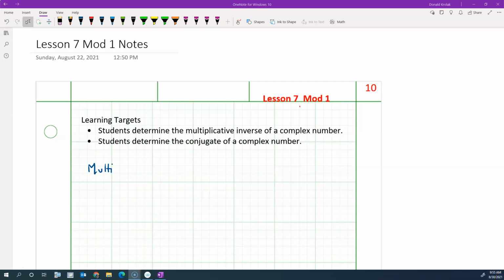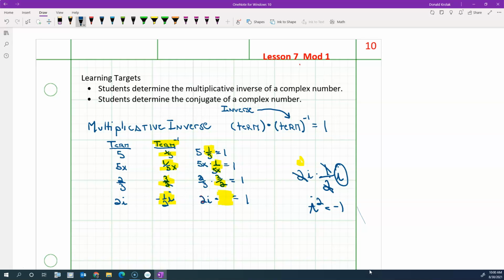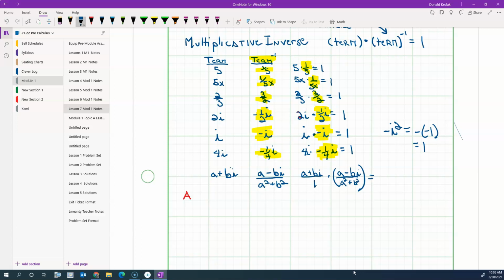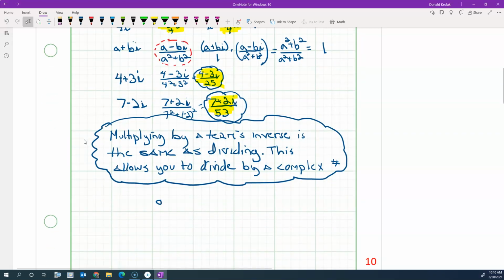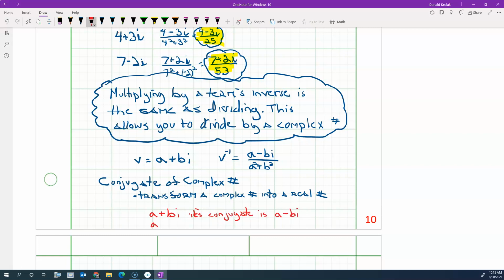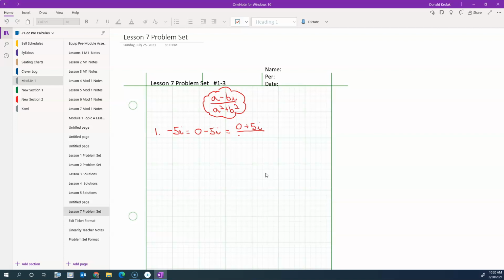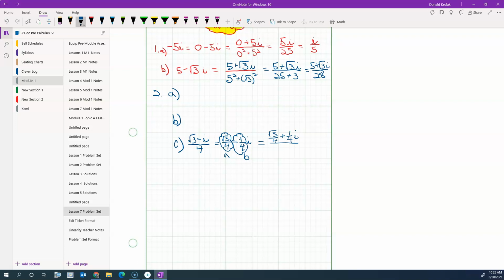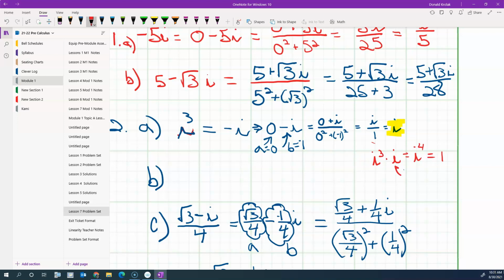Pre-Cal Lesson 7 M1 Complex Number Division Part 1